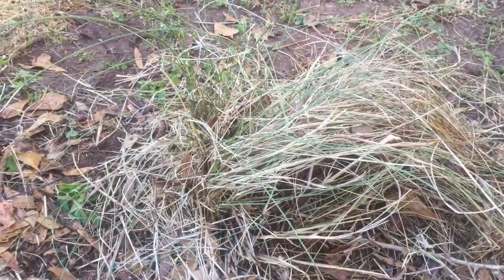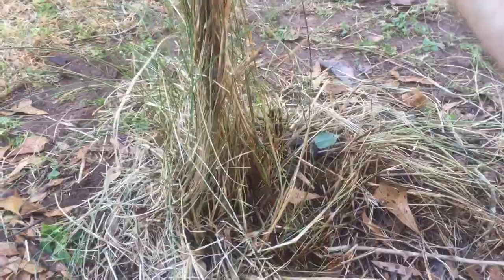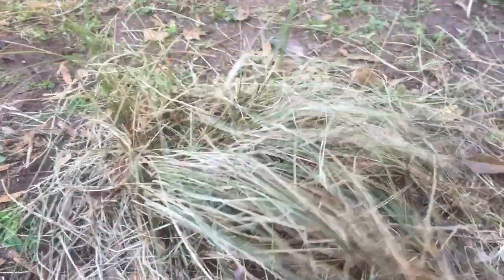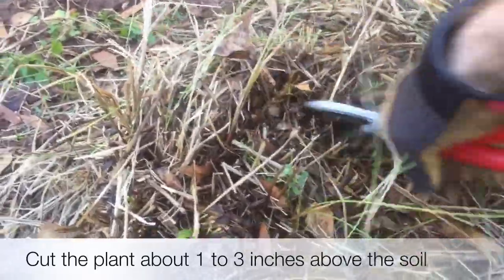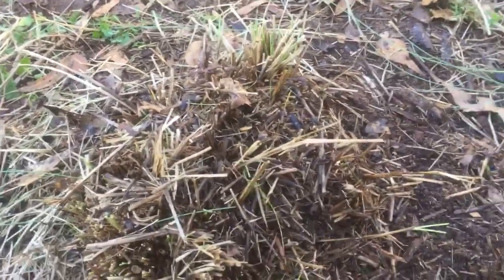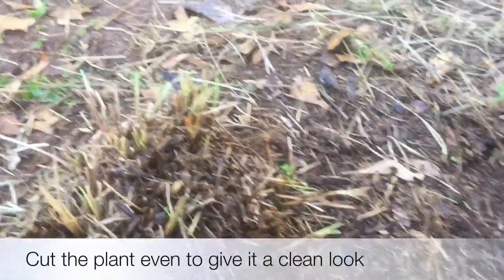How To Cut Back Ornamental Grasses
Lawn care tips for Athens, GA from Restoration Landscape Company. Winter is when you want to cut back ornamental grasses. Cutting them back will remove the dead grass to give you a clean green appearance in the spring. Need some additional help?